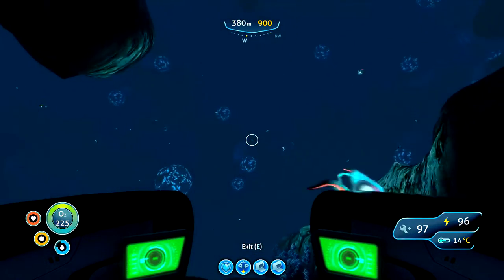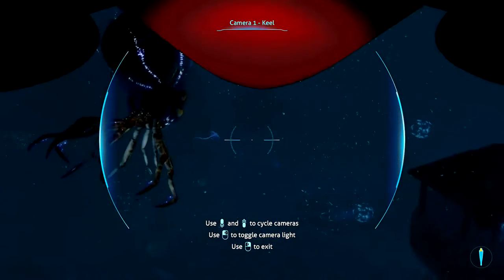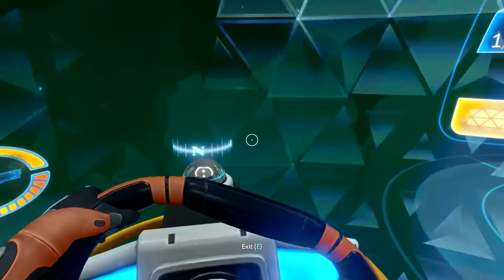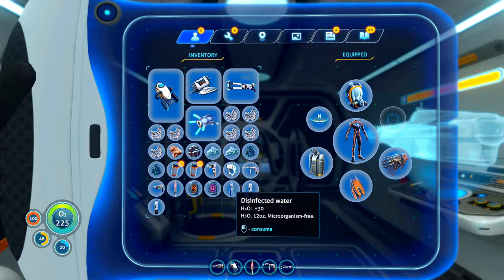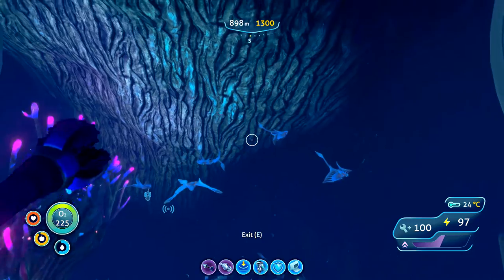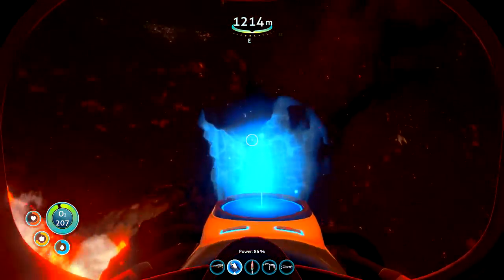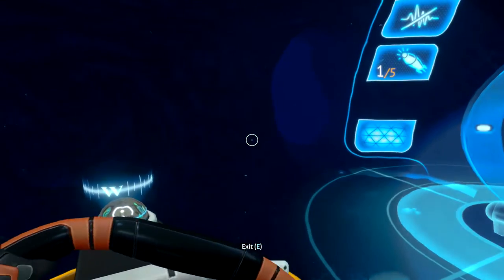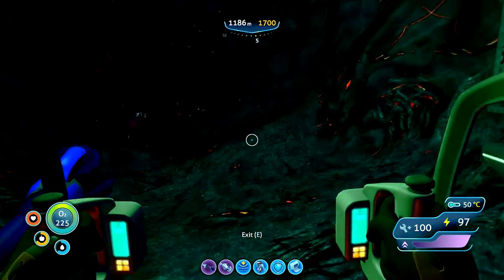Journey To The Lost River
Subnautica is an underwater adventure game set on an alien ocean planet. In part 11 of my complete game series, we take the red dwarf through the lost river and into the active lava biome. As with all my complete playthroughs, I will do my best to show the game in its best light and cut out the grind.

All the music I have used to make this episode are from epidemic sounds.